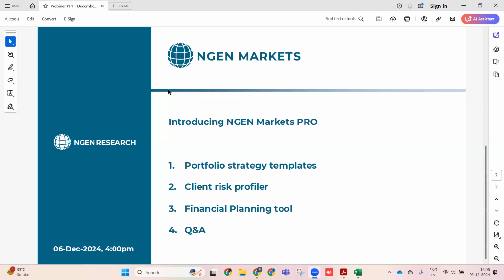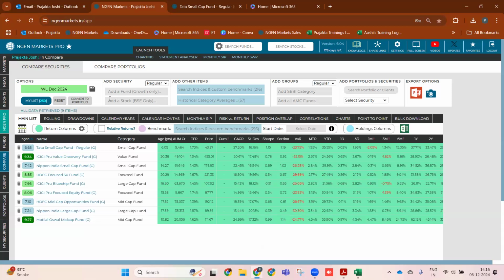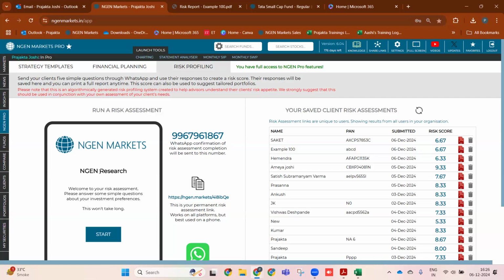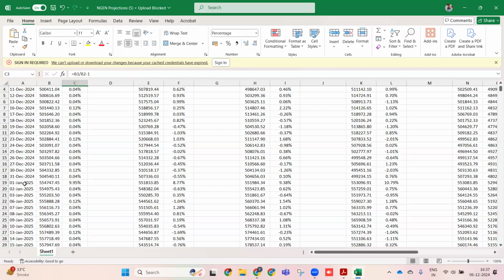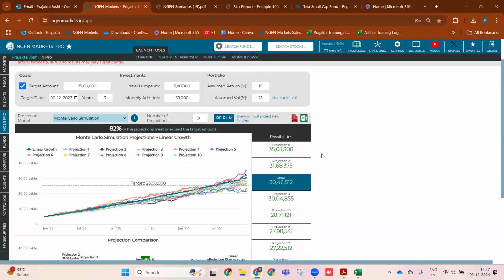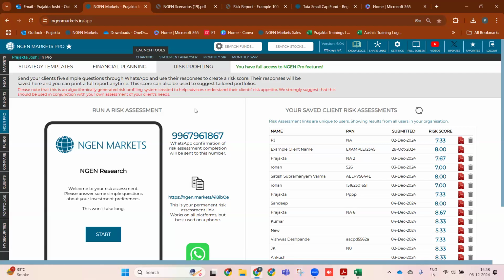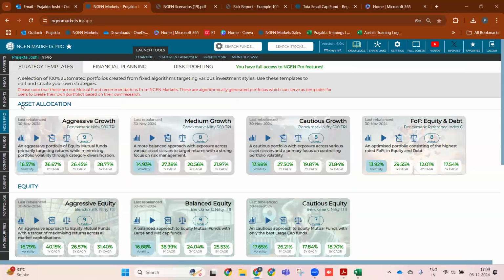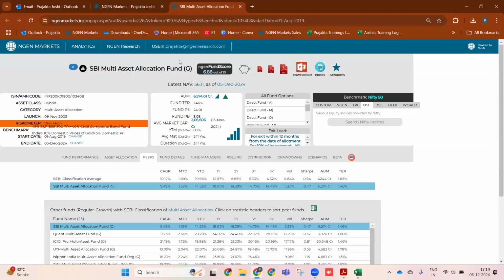Introducing NGEN Markets Pro | Training on 6th Dec 2024 | Webinar Series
Join us in the NGEN Markets Webinar as we dive into the exciting world of mutual fund analytics! This session is designed to equip you with practical tools and strategies to enhance your investment decisions and client advisory services. Here's what we'll cover:

1. Portfolio Strategy Template: Learn how to create effective portfolio strategies to optimize client investments.

2. Client Risk Profiler: Discover tools to assess client risk tolerance and personalize investment advice.

3. Financial Planning Tool: Explore advanced software for building comprehensive financial plans.

4. Q&A